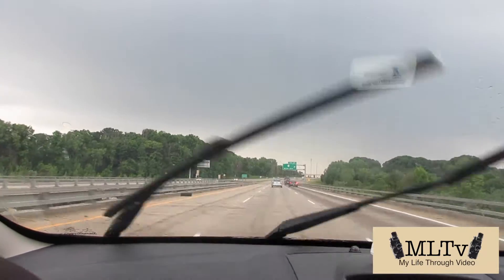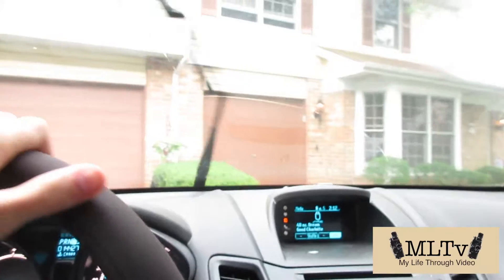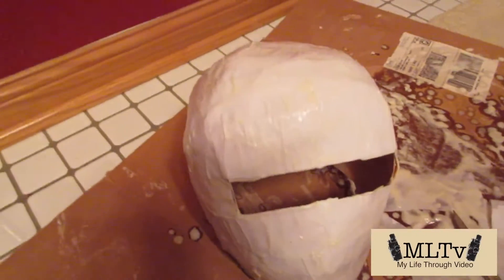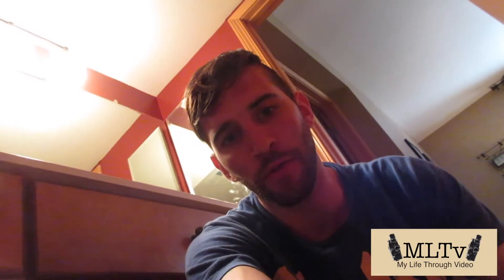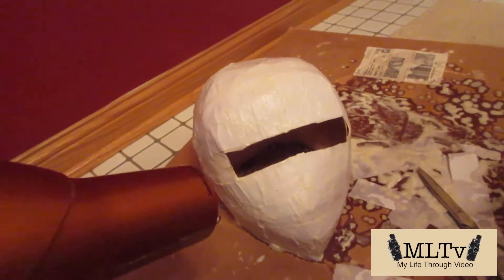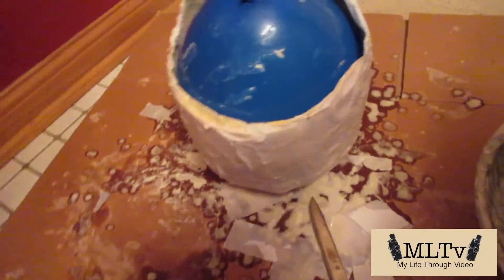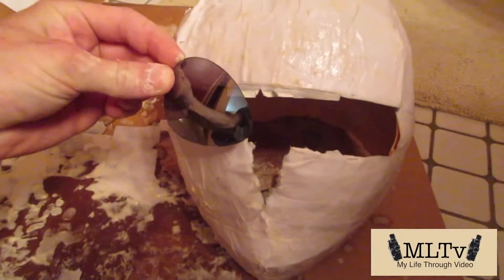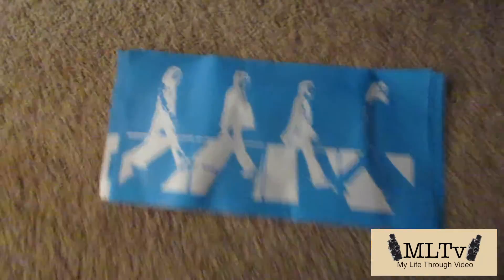Boring Trip Back With Arts & Crafts (MLTv Day 52-53 6/20/16 - 6/21/16)